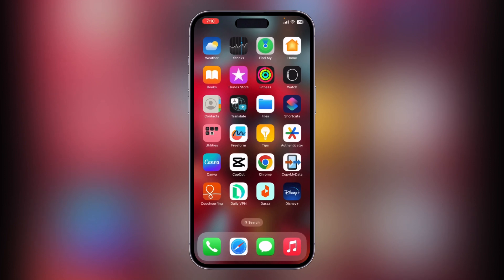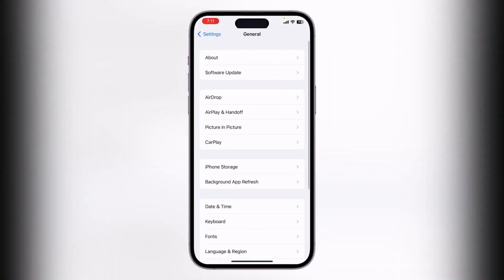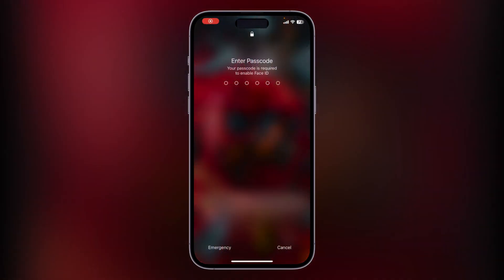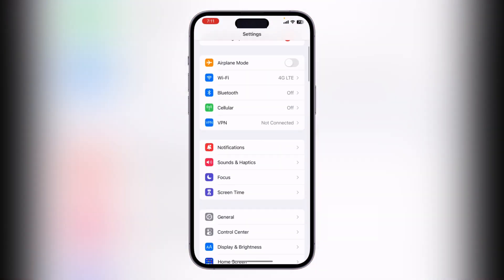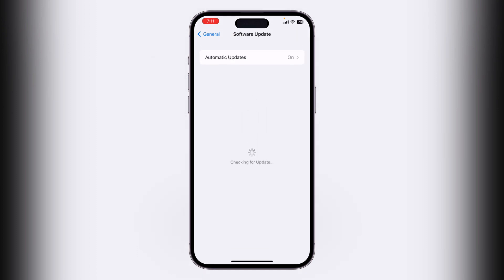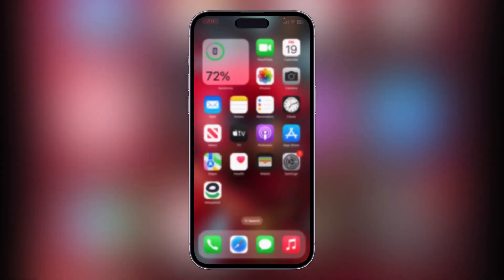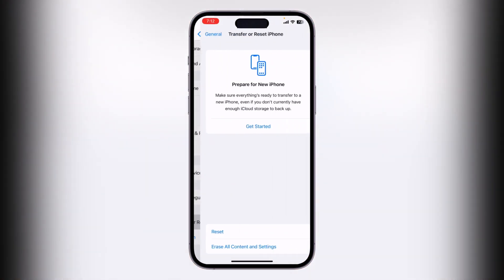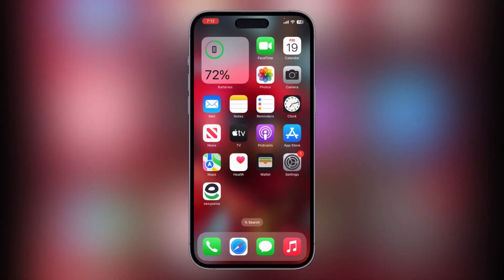How To Fix Camera Focus Issue On iPhone 14, 14 Pro, 14 Pro Max